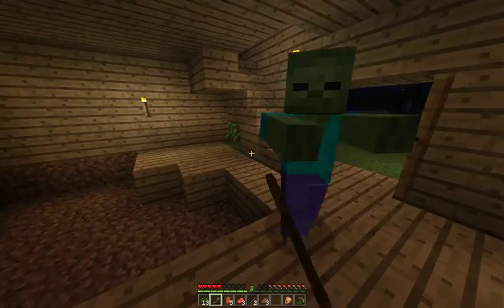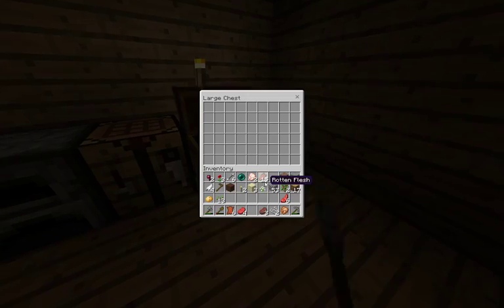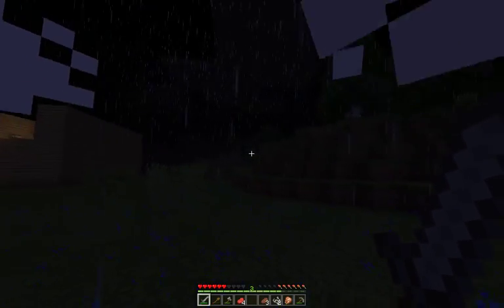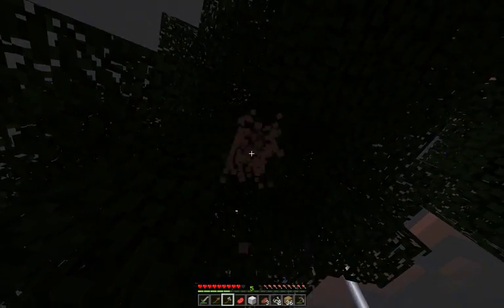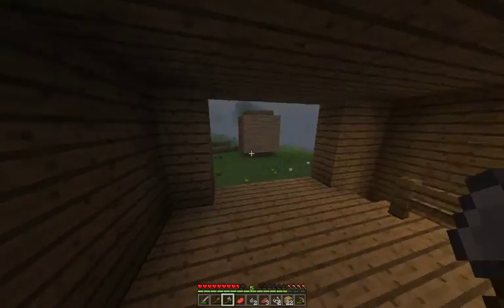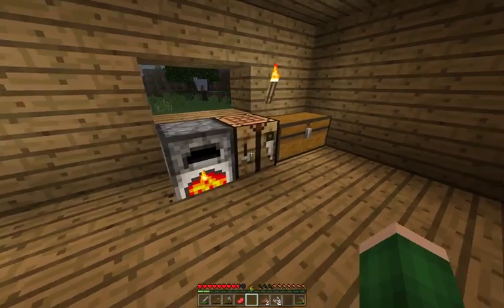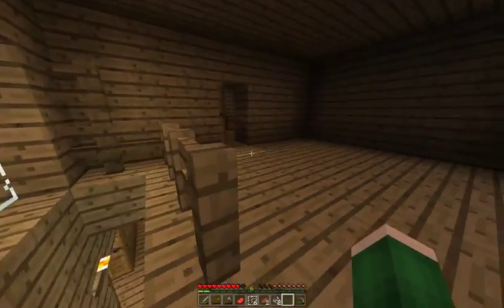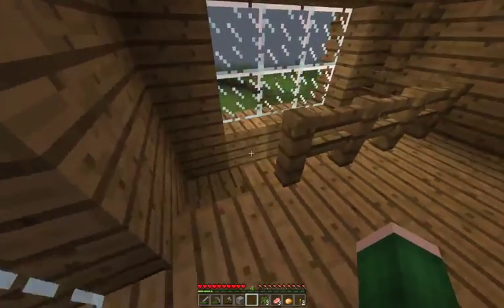HEROBRINE IS IN MY WORLD?!? - Minecraft Windows 10 Edition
BTW: I did find out Lightning struck right where I was and came through the house to catch me on fire! But seriously, what are the odds that it strikes EXACTLY ON ME? idk i think it was Herobrine (Lol herobrine isn't real)